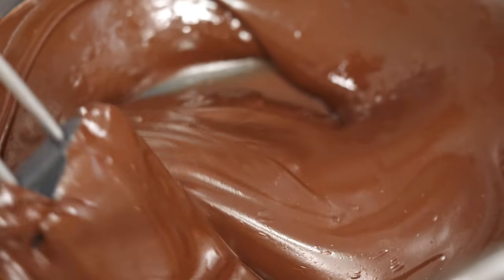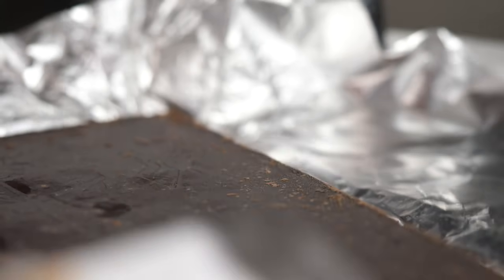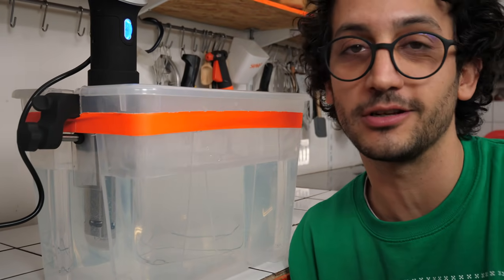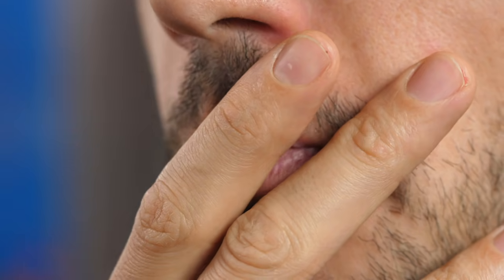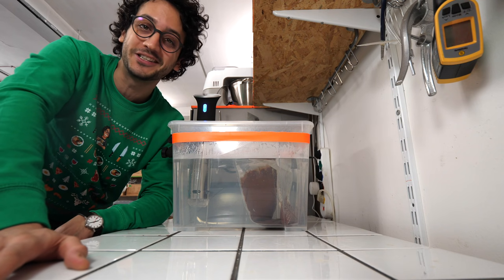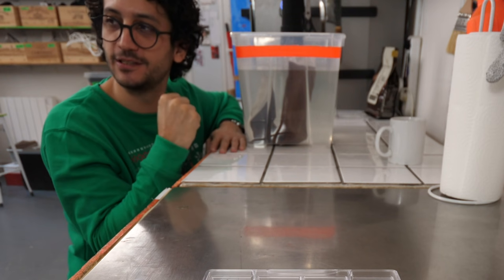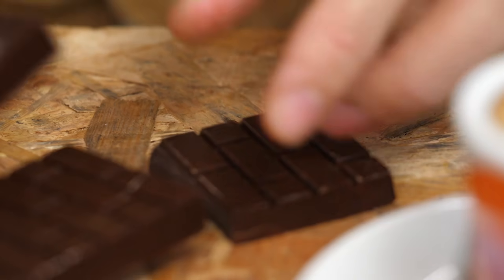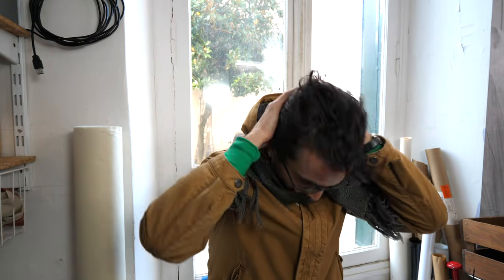I Tried "Sous-Vide" to Temper Chocolate... (best move ever)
Episode #2 : Great sous-vide machine

Welcome back to this chocolate odyssey, in which I make my own chocolate bars. "CHOCOLATIER" style. Episode 1 this way

"Sous-vide"  it is a cooking method where food is placed in a plastic bag and then cooked in a water bath like this, at an accurately regulated temperature. Chocolate tempering is all about temperature accuracy, I should have thought about this in the first place. I did not, I am a human being after all.

The chocolate tempering curve is
1- Melt everything at 50°C - 122°F
2- Go down to 28°C - 82°F
3- Back up to 32°C - 90°F and stay there as long as you want.

Salut,

Alex